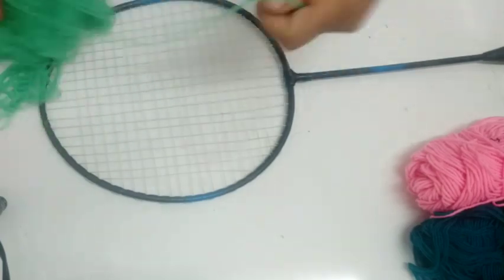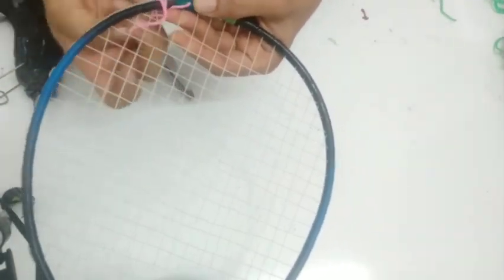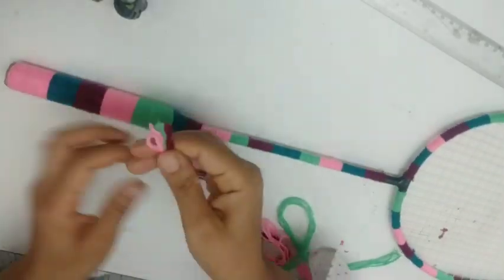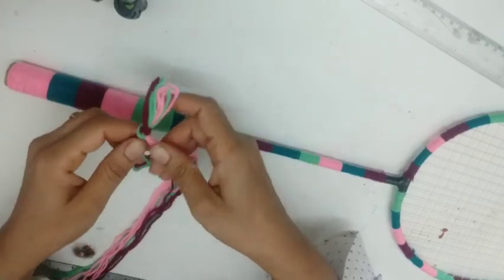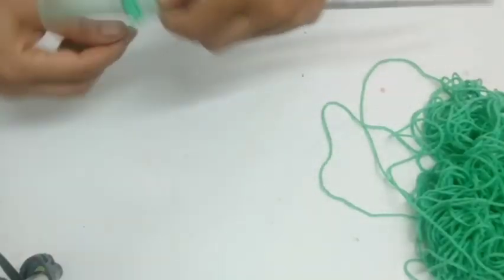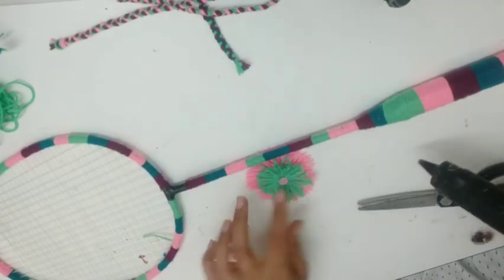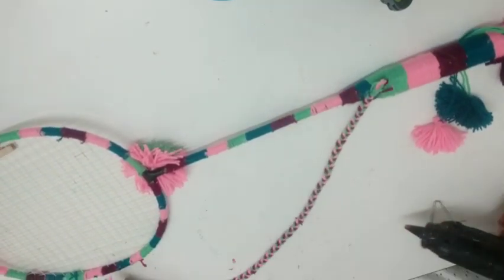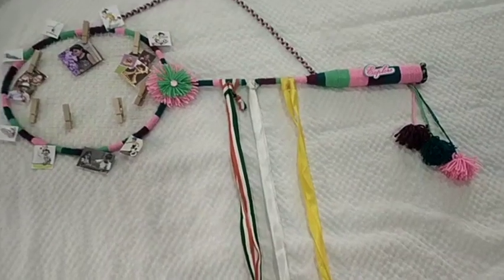Best out of waste/DIY Medal holder /Medal holder from old racket/Memorable pic holder from racket/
Hello everyone
Sorry for 2 week gap..
Here I have come up with new video,in this video I have made medal 🥇 holder from old racket. Have made some creative from racket

Material used
Old racket
Wool (4 different colours)
Glue gun
Clip
Photo
Bead or diamond for flower